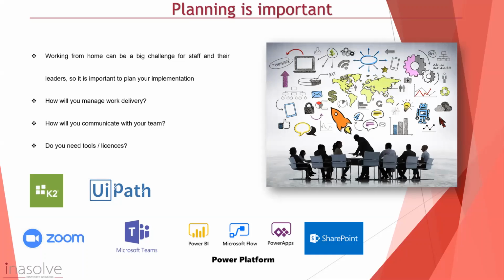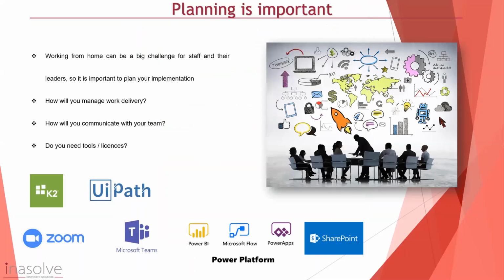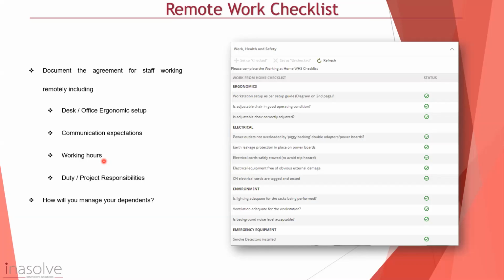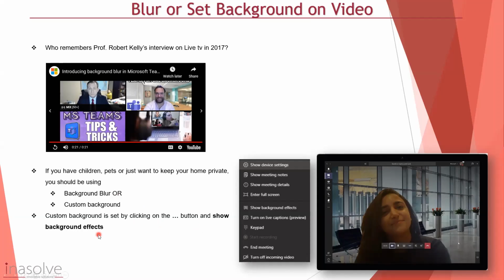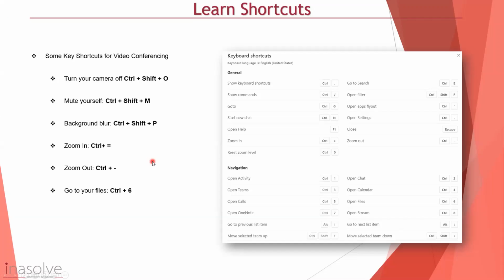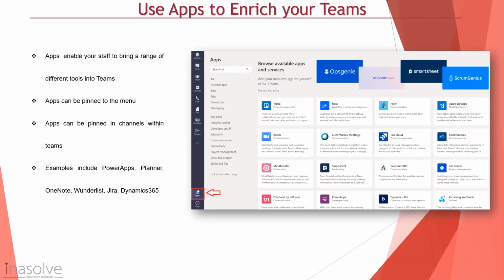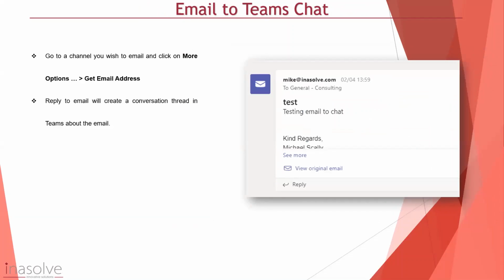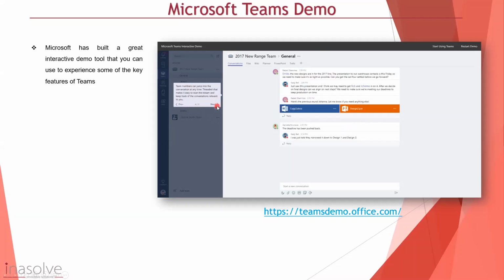COVID-19 TechShare 2 by Inasolve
During this webinar we covered:
1. How to transition to remote working;
2. How to work remotely;
3. Top 10 practices to be effective;
4. The do's and don'ts.